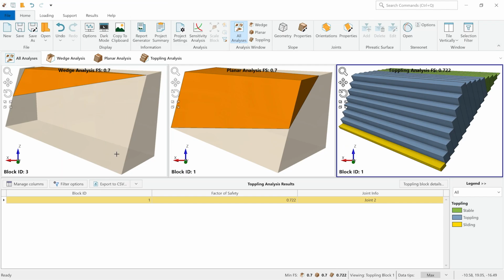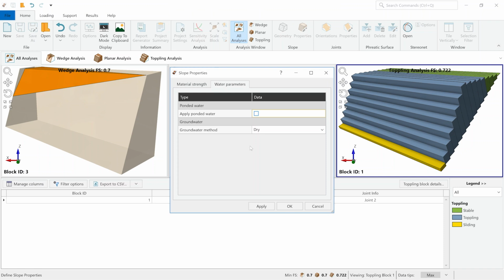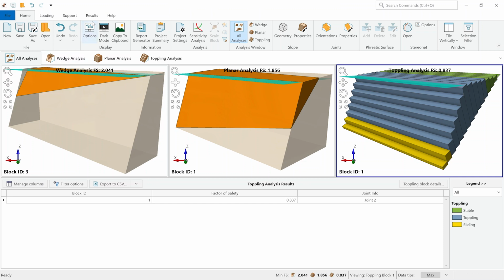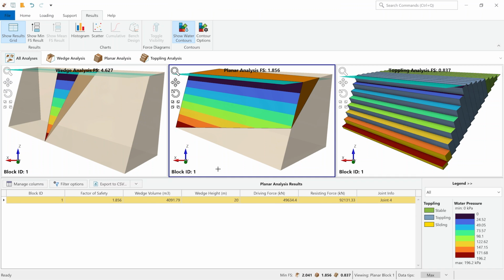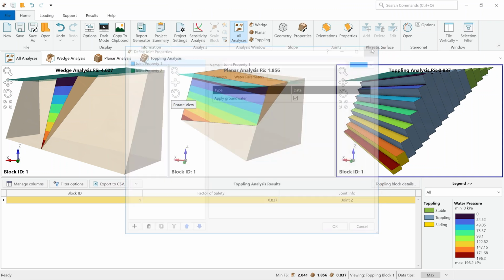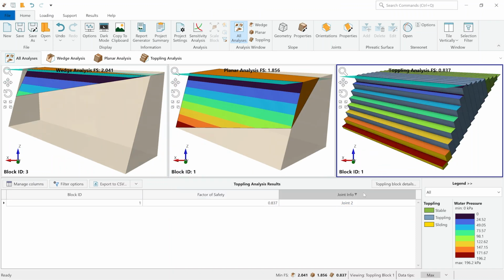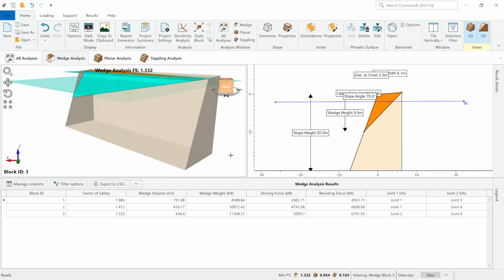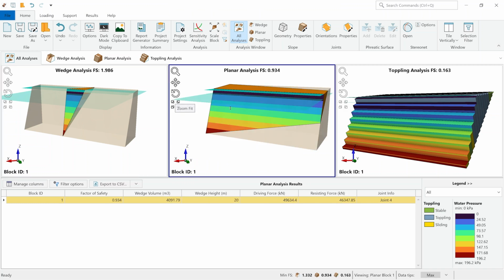Mastering RocSlope2 - Considering The Effects of Water Pressure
Water pressure can make or break the stability of critical infrastructure like dam abutments.

RocSlope2's advanced 3D Limit Equilibrium Analysis provides precise water pressure simulation on slope and joint faces, allowing you to accurately assess and mitigate potential failure risks.